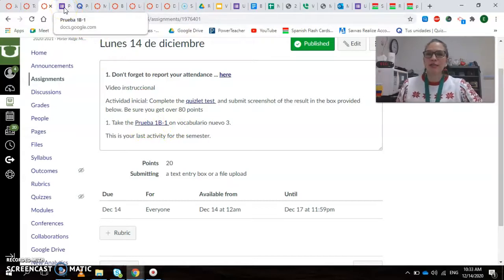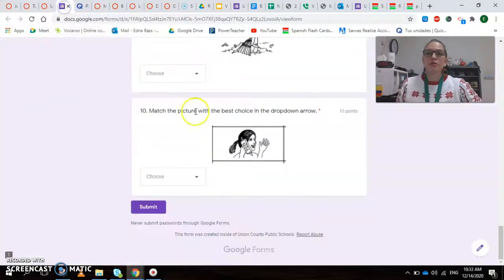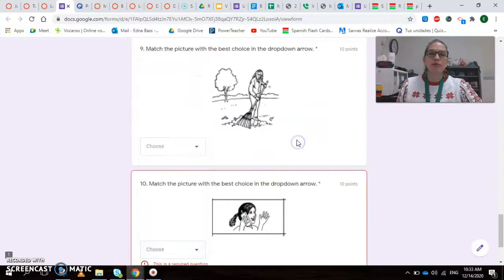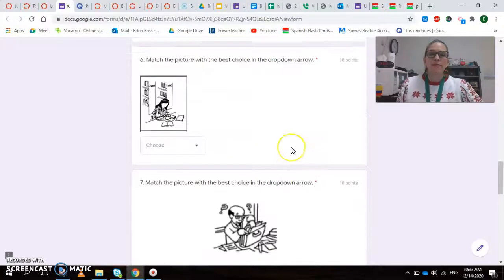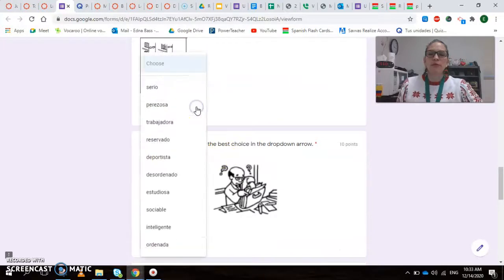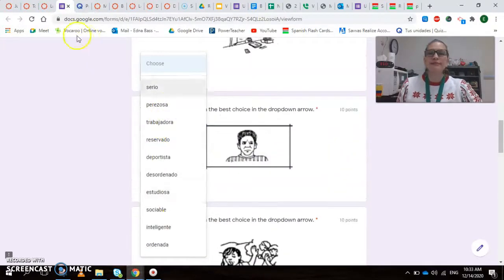Prueba 1B- all classes